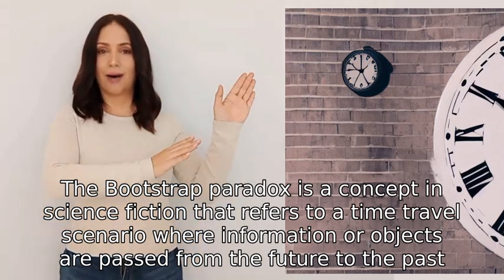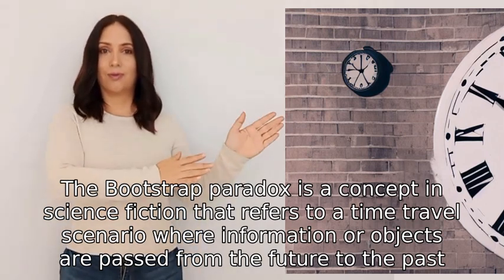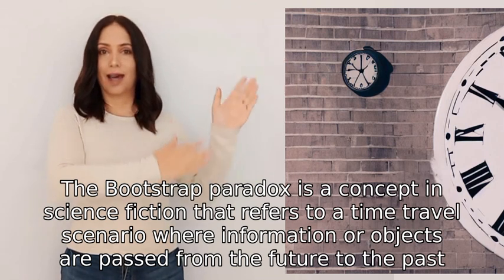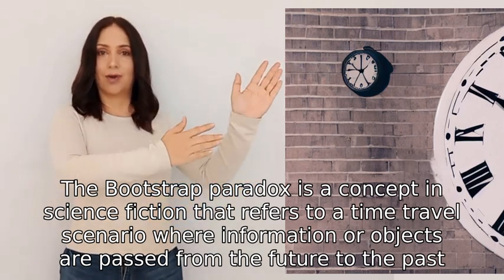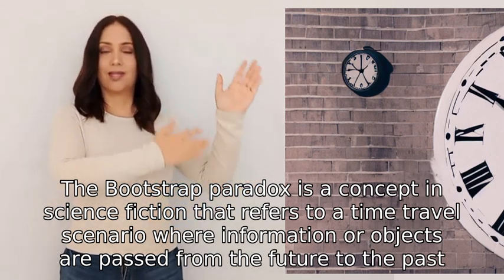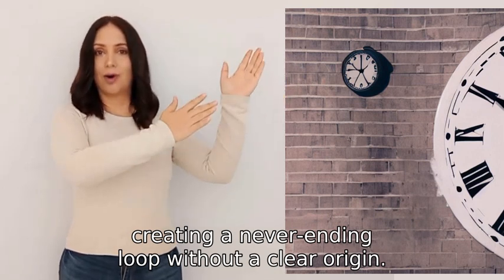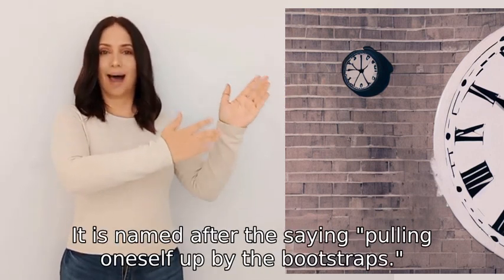what is the Bootstrap paradox